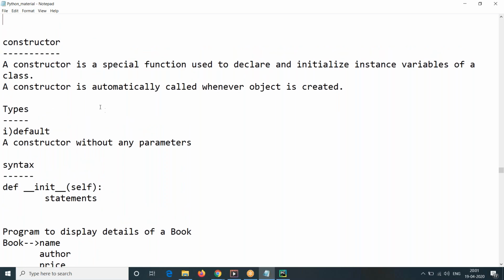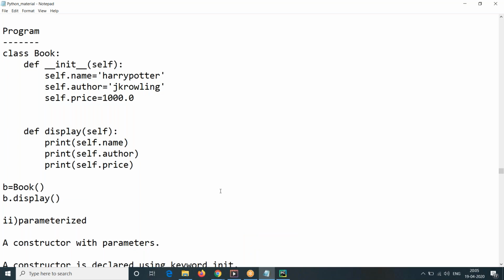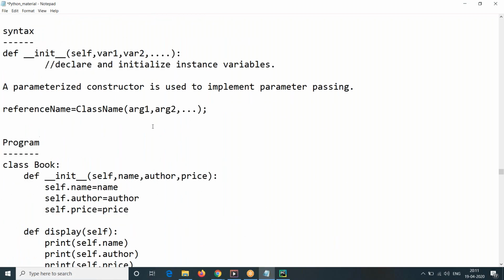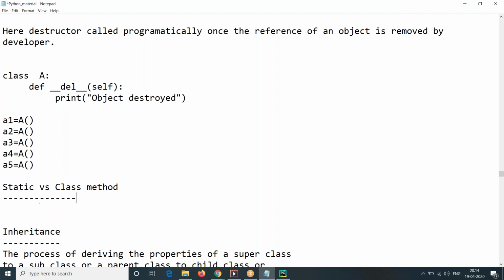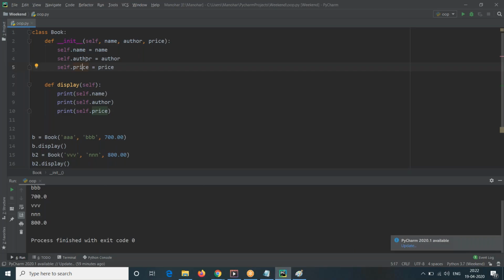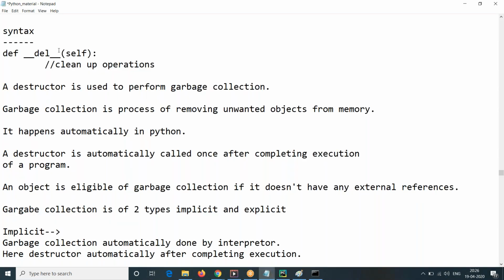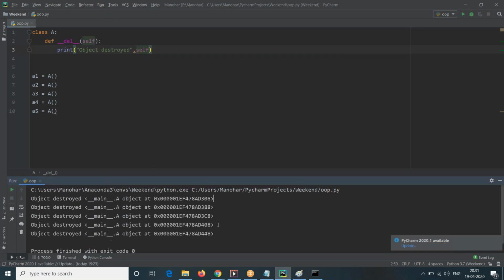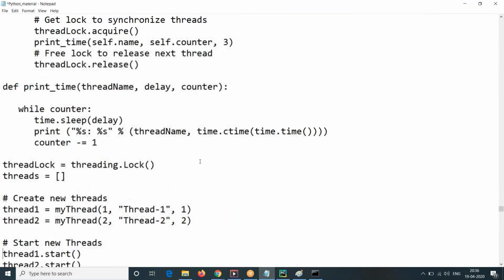28.Python Constructors|Manohar Papasani|manoharpapasani.com